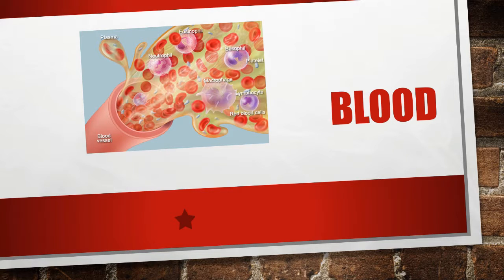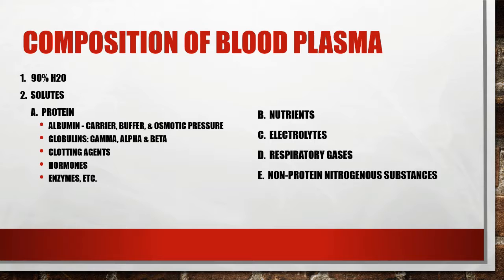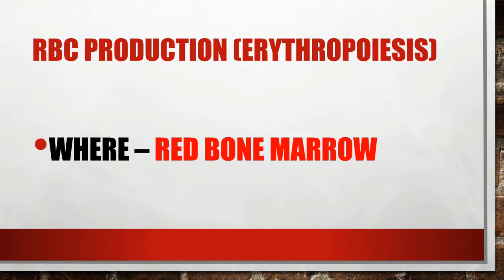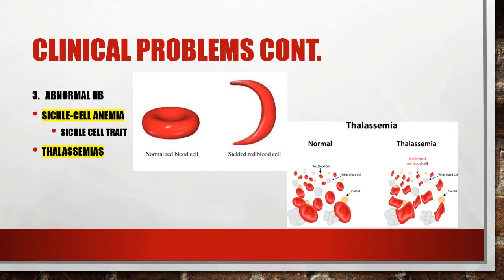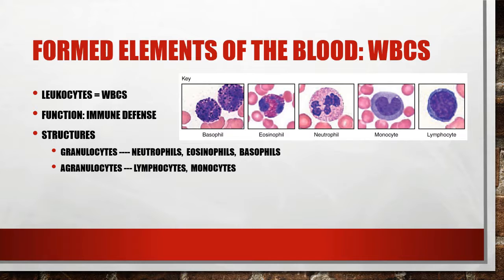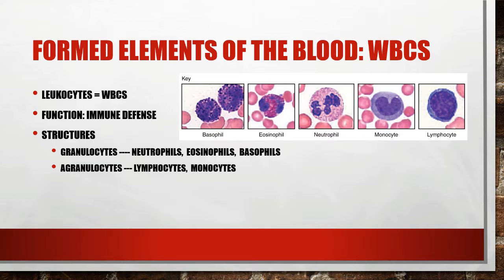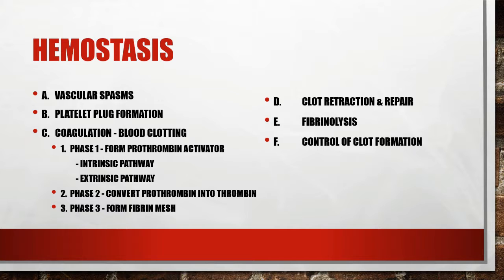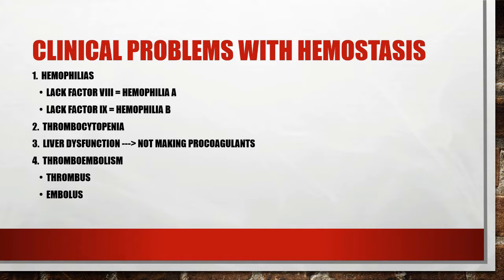Student review of Chapter 17 The Blood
This is a student review of Chapter 17  The Blood